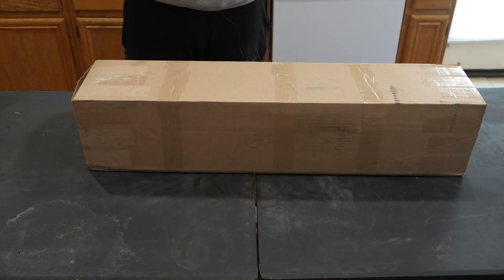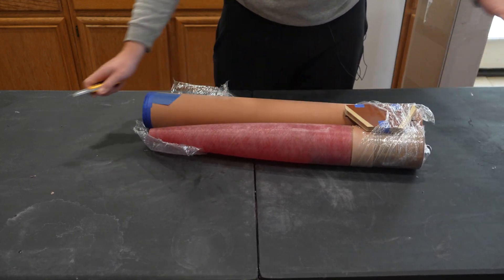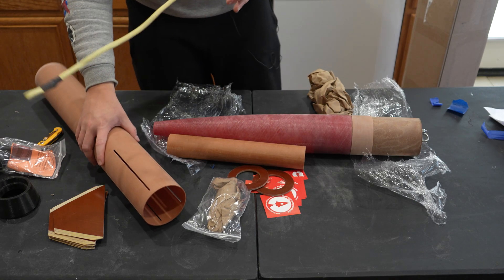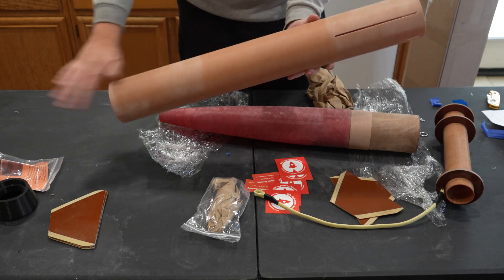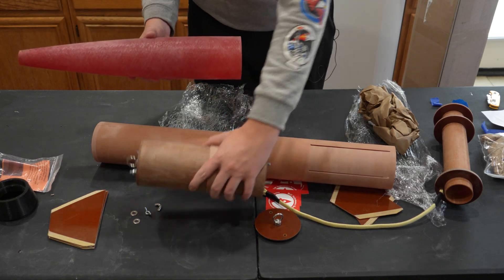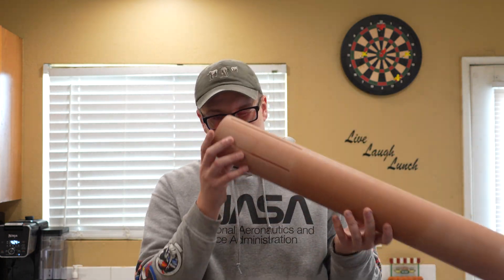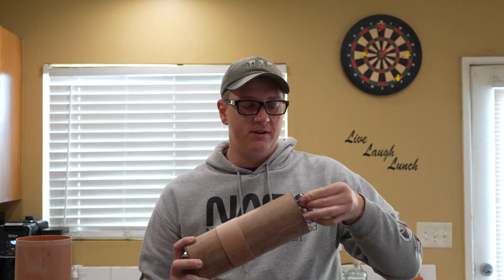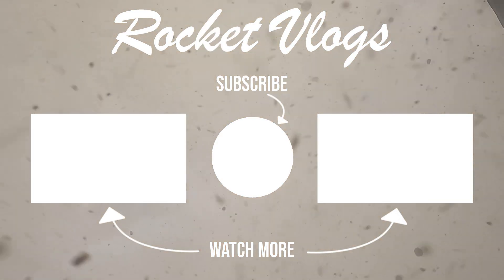Let's Try Something NEW! Unboxing an Unusual Rocket Kit | MAC Performance 4" Black Fly Dual Deploy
MAC Performance kits are made with canvas phenolic and use phenolic material for the fins and bulk plates, too. They include a pre-installed recovery harness anchor and pre-assembled electronics bay assembly on dual deploy models, and they have exceptional fit and finish. I am excited to finally have one in my fleet!

Braden Carlson
16333 Green Tree Blvd